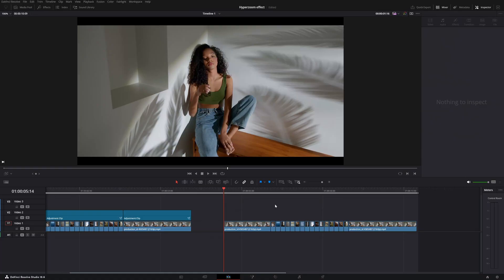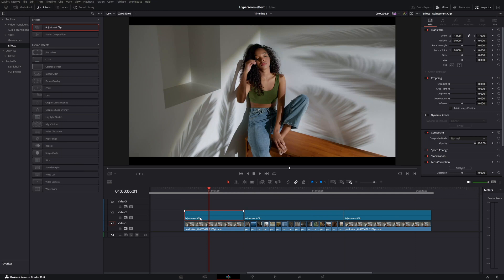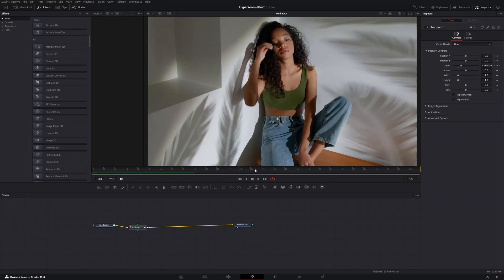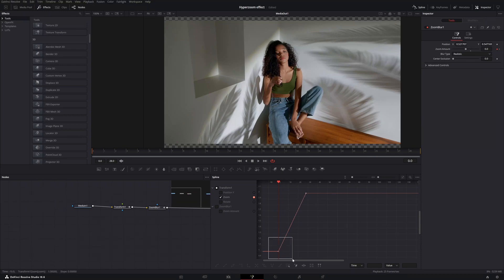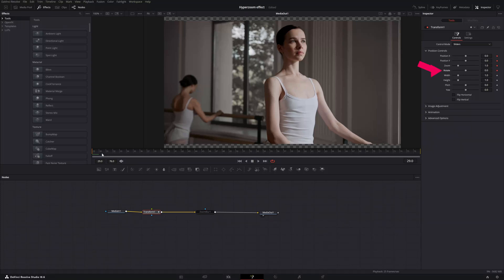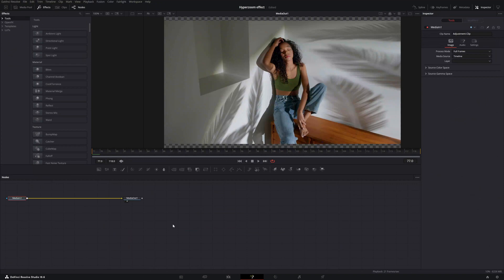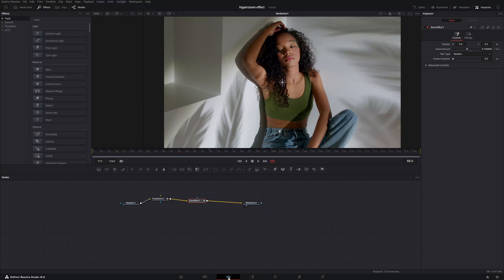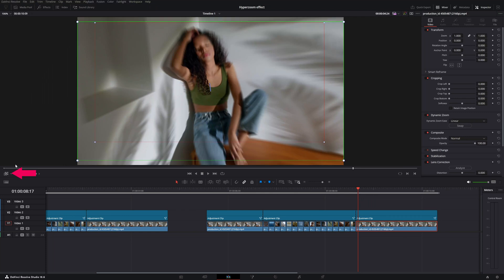Best Hyperzoom Effect You NEED To Learn In Davinci Resolve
Master the eye-catching Hyperzoom effect in DaVinci Resolve. Learn how to add this dynamic, viral transition to your videos and stand out from the crowd.